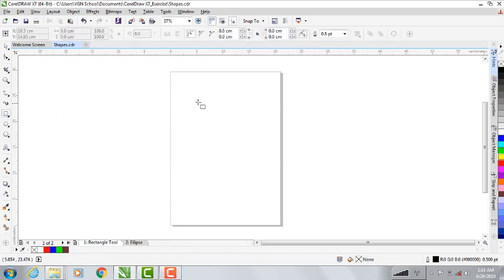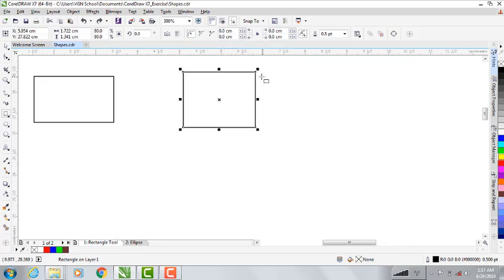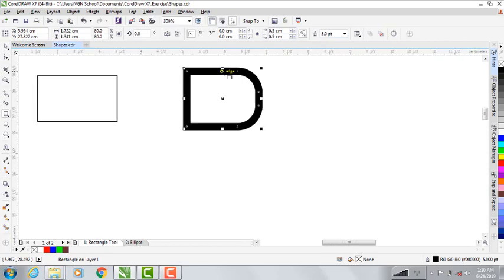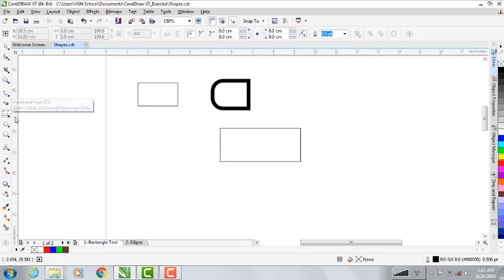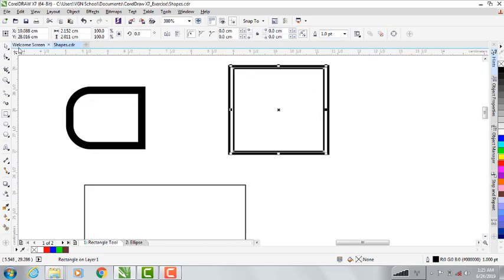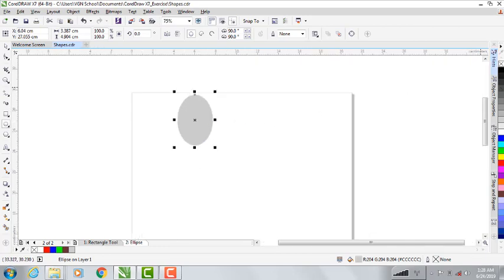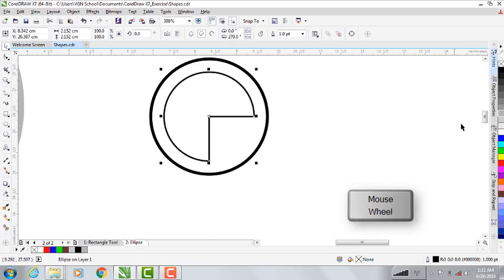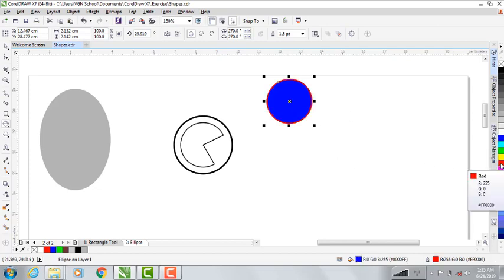Using Rectangle and Ellipse Tools [in CorelDraw]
Ellipse Tool, 3-Point Ellipse Tool, Rectangle Tool, 3-Point Rectangle Tool. You will also understand:

- Scale Ratio
- Round, Scalloped, Chamfered, Corners
- How to draw a Square
- How to draw a Perfect Circle, Pie, Arc
- How to Fill a Closed Path
- How to Mirror an Object etc.
- How to Snap an Object to the center of another etc.